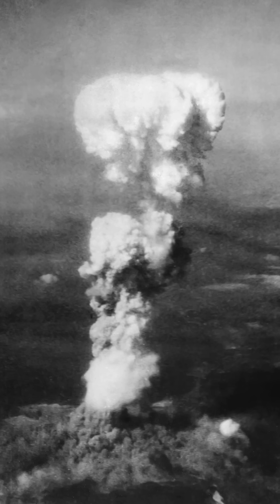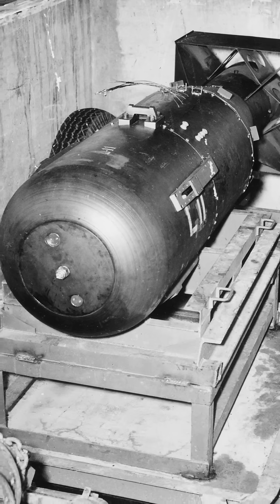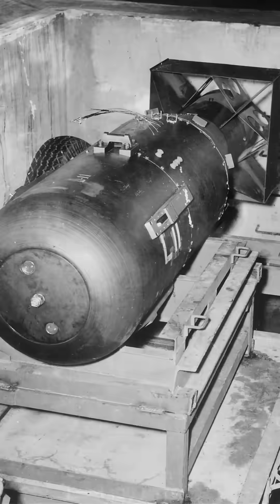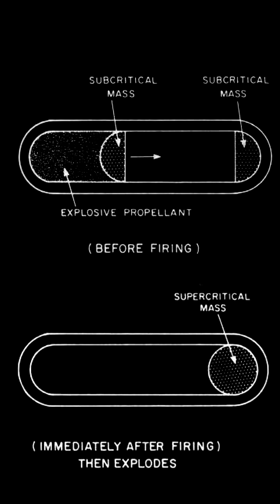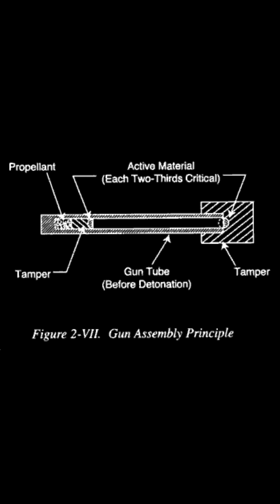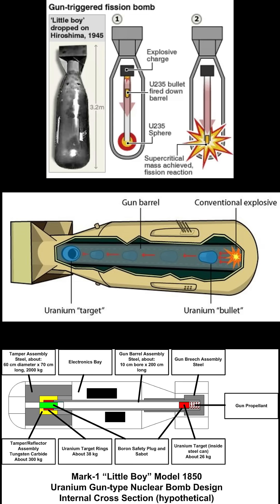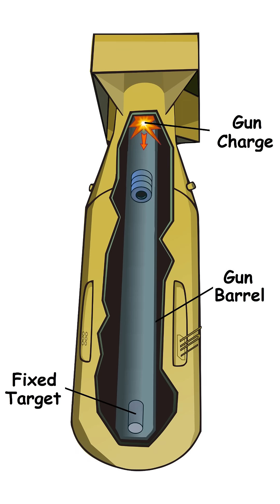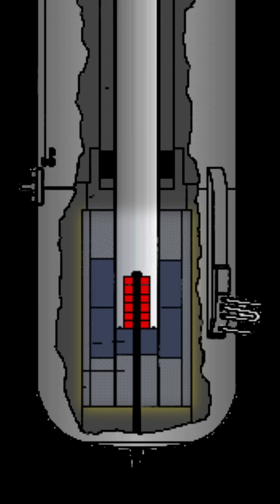What Everyone Gets Wrong About The First Nuclear Weapon Used In War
The Little Boy was the first atomic weapon used in war, and as such a lot of articles have been written about it in the last 80 years, however the vast majority of them get this fundamental feature of it's operation wrong.